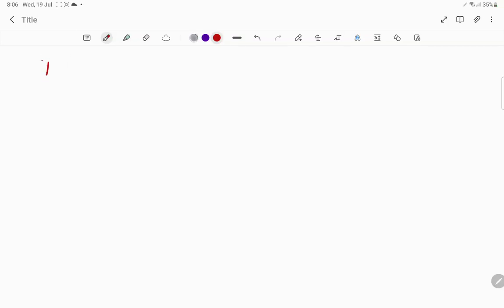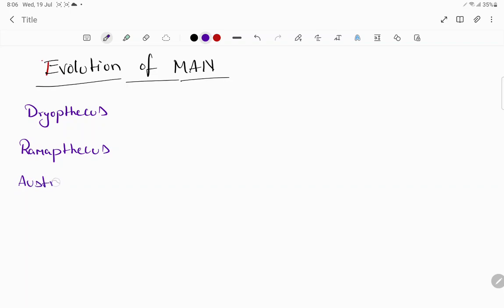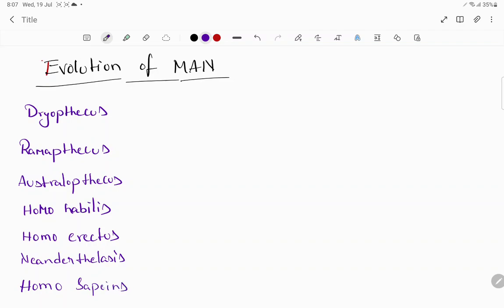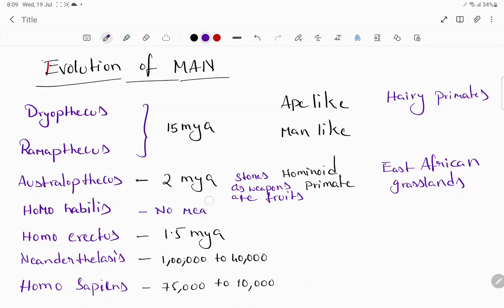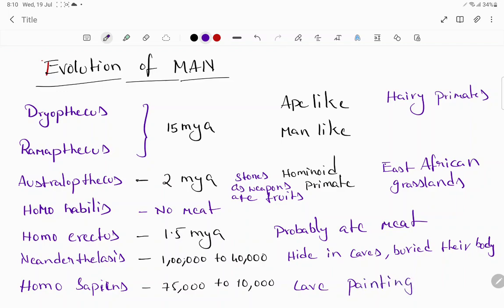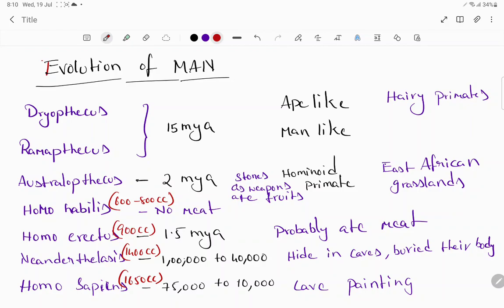Evolution of Man in detail Dryopthecus,Ramapthecus,Homo habilis,erectus,Neanderthals,sapiens